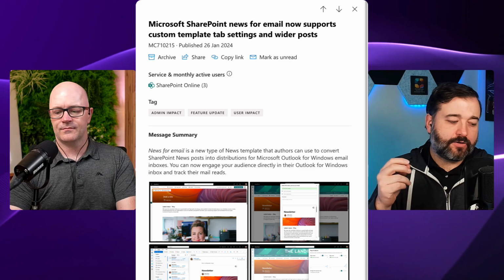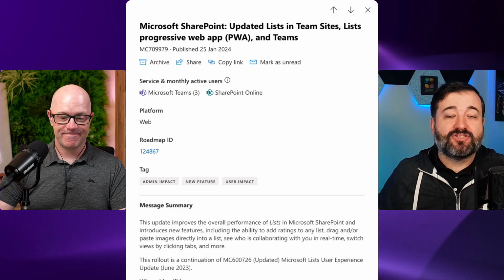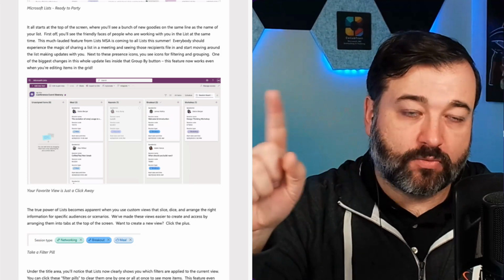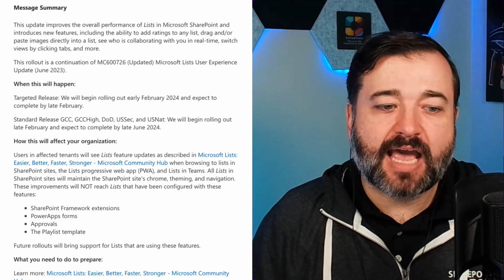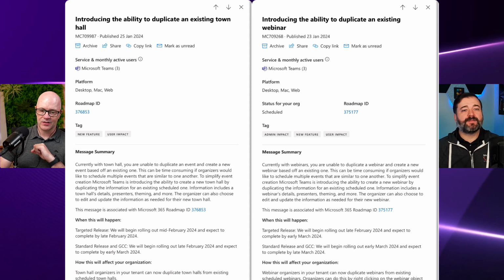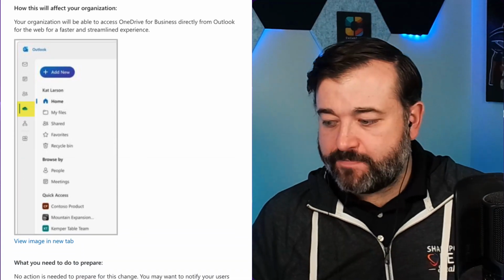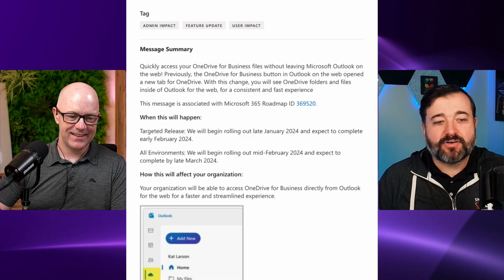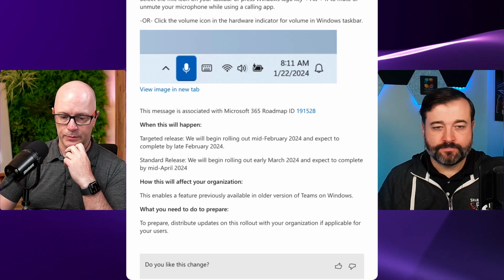Custom SharePoint news email templates | 319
We felt this headline was worth jazz-hands. (In truth, I forgot to edit and remove it from the beginning). Set up the email page templates for your SharePoint news that suits your needs. Set a default and show them first to SharePoint news authors.
We also cover OneDrive inside Outlook, and duplication of townhall and webinar event details.

0:00 Jazz hands
3:01 Microsoft SharePoint news for email now supports custom template tab settings and wider posts - MC710215
8:20 Updated Lists in Team Sites, Lists progressive web app (PWA), and Teams - MC709979
15:31 In form Teams meeting option updates for webinars and townhalls - MC710212
17:00 Reordering registration form questions for webinars - MC710211
20:01 Introducing the ability to duplicate an existing town hall - MC709987
Introducing the ability to duplicate an existing webinar - MC709268
23:03 OneDrive for Business opens in Outlook on the web - MC709988
29:25 Mute On Air available in the new Microsoft Teams on Windows - MC709270